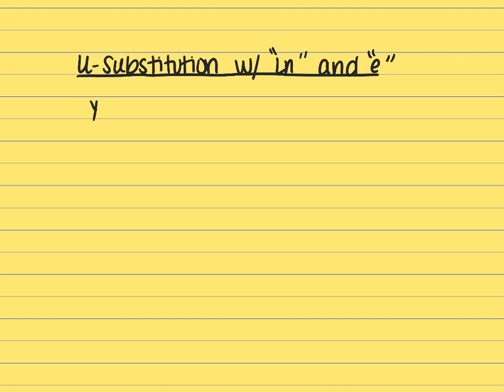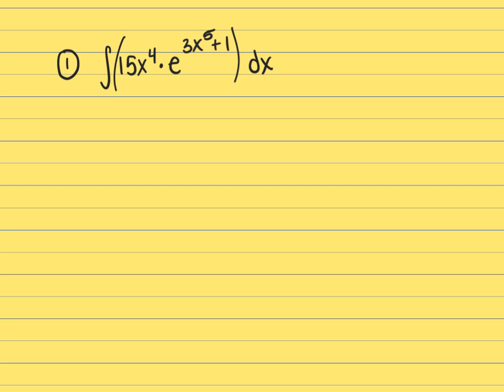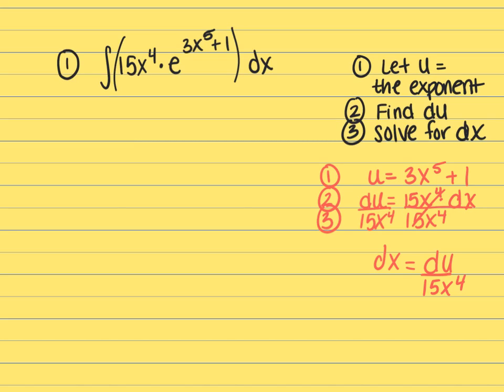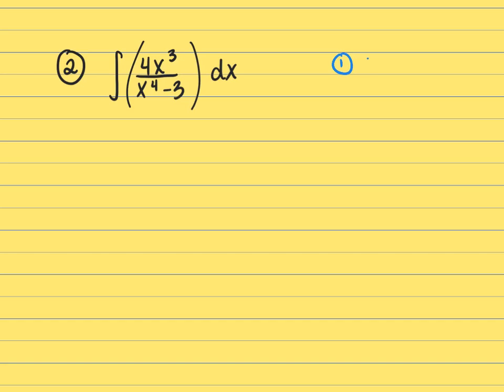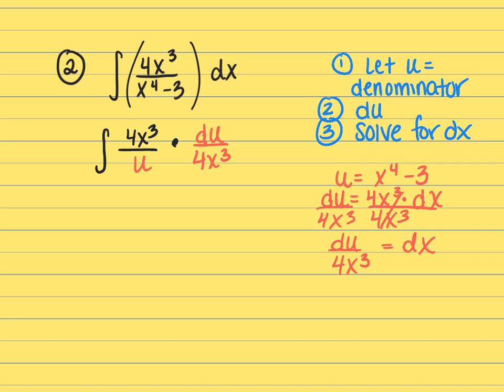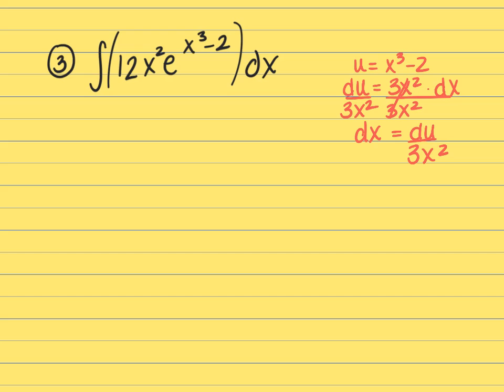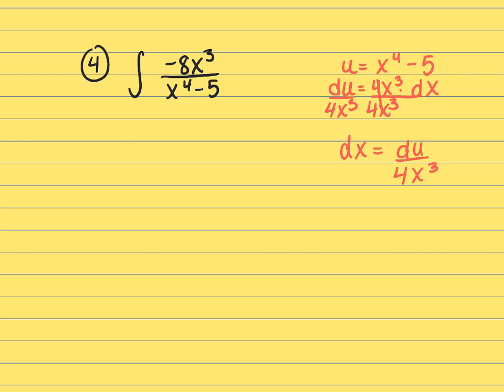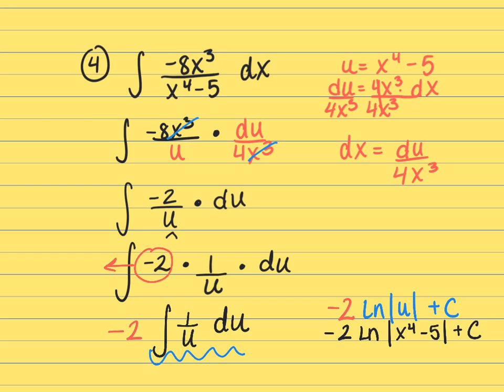U Substitution w ln and e